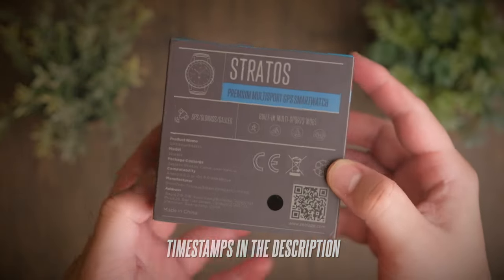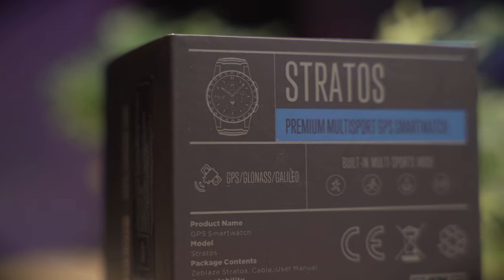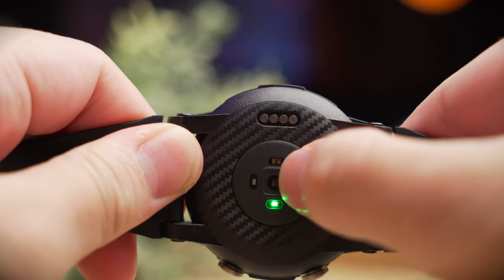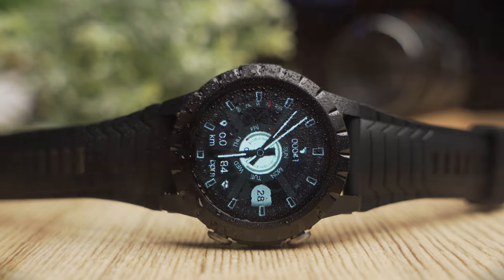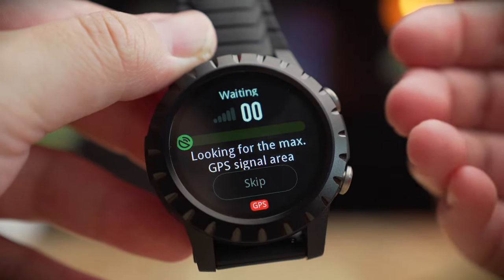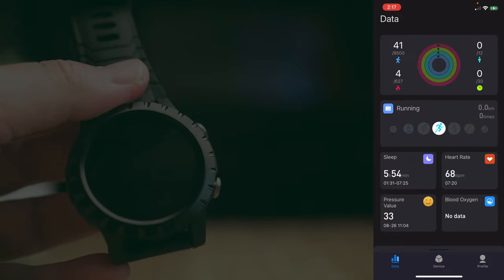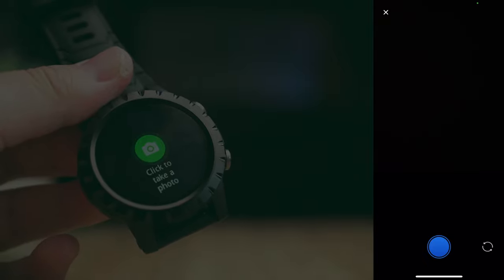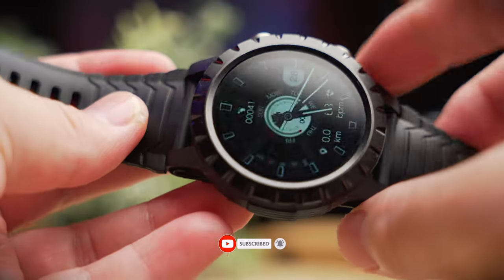Budget, Rugged Smart Watch with GPS!! Zeblaze Stratos In-Depth Review!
Budget, Rugged Smart Watch with GPS!! Zeblaze Stratos In-Depth Review! Getting a proper, branded smart watch that costs hundreds or thousands of dollars, sometimes is just not so practical, and especially when you want to use it for sports or go for your adventures and don’t want to scratch up your expensive gadgets.

Today we’re taking a look at a smartwatch that is tough, has pretty much all the features you’ll need for your adventures and let's take a look at it to see if they are any good.

Welcome to a review of the Zeblaze Stratos!

Are you looking to get the Zeblaze Stratos? do check out my link and it would really help out the channel a lot!

Timestamps:
0:00 - Unboxing
1:25 - Design & Build
3:31 - Battery Life
4:13 - Features
4:58 - Watch Interface
7:21 - The App
9:34 - Sensor Accuracy
9:57 - Verdict

Gears that I use:
1. Main Camera
2. My Main Lens
3. My Mic
4. My Lav Mic
5. My Memory Card
6. My Latest Mic